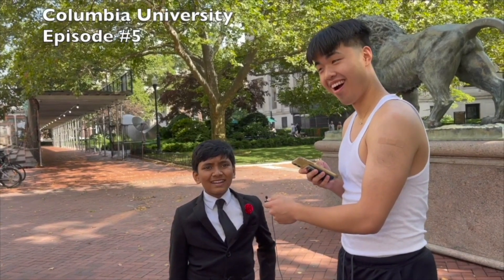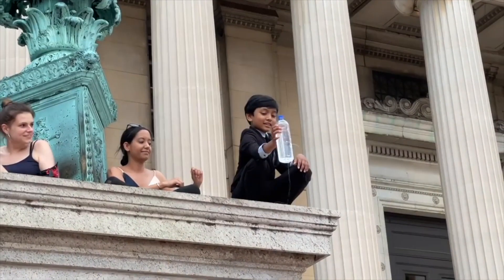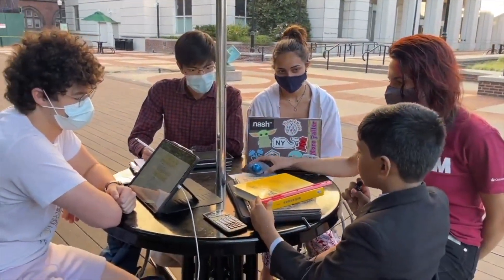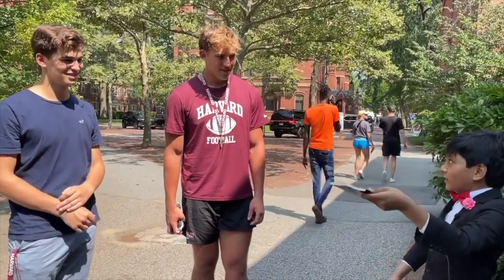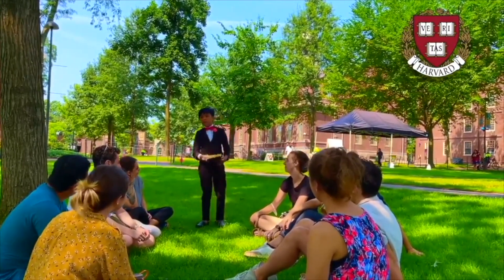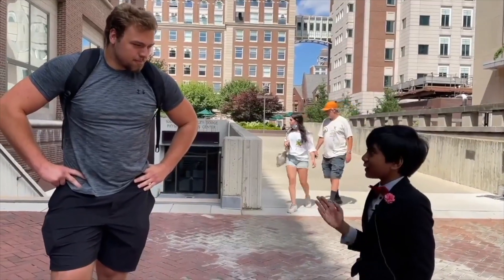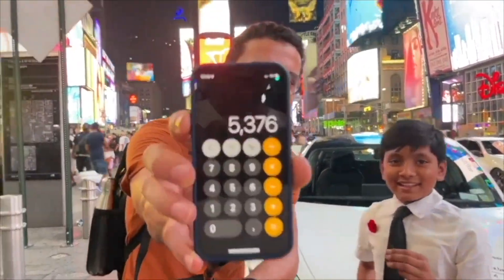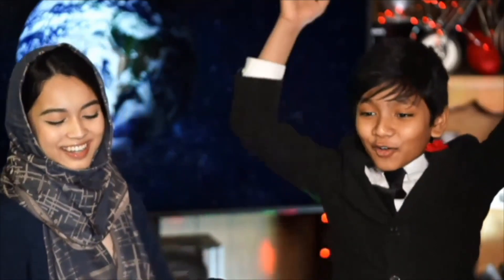The Math Prodigy